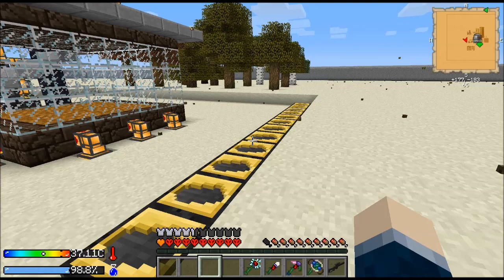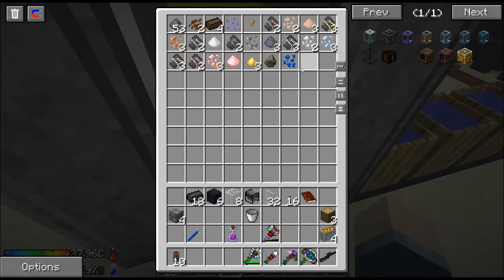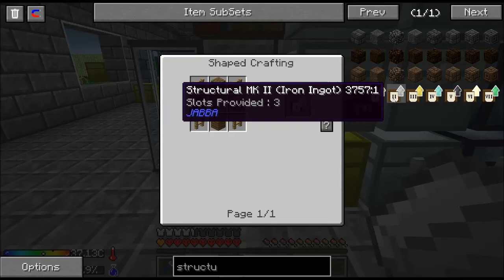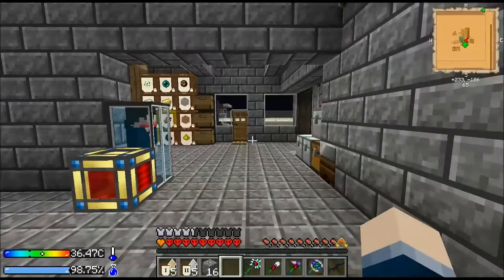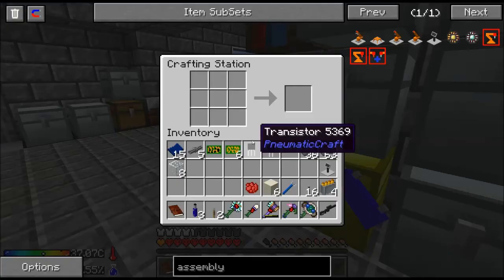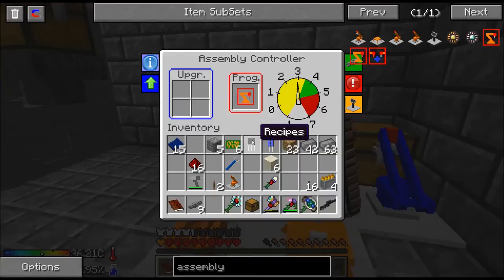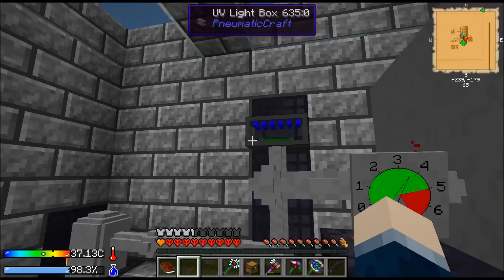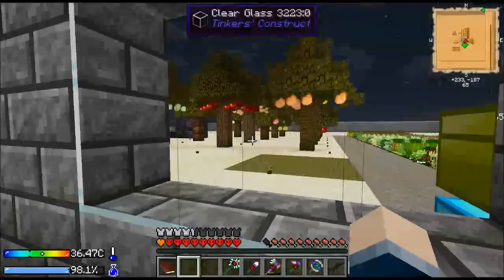Crash Landing Ep16 - Pneumaticraft Assembly Line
Ken Plays the Minecraft modpack Crash Landing. We use Steve's Factory Manager to automate casting ingots from the Deep Tank. We also upgrade some of our JABBA barrels. Finally we get back to Pneumaticraft and build the assembly line to make PCB's at a much faster rate.